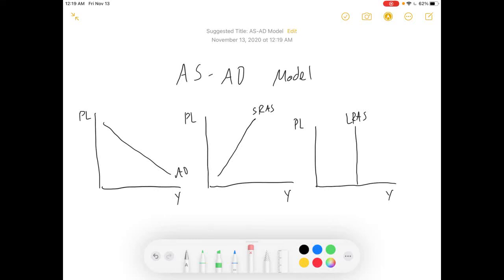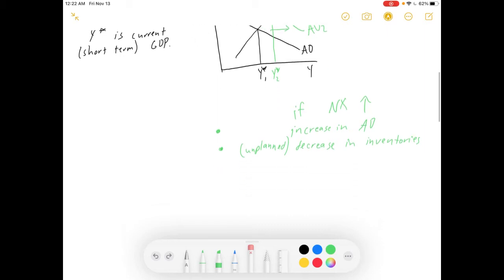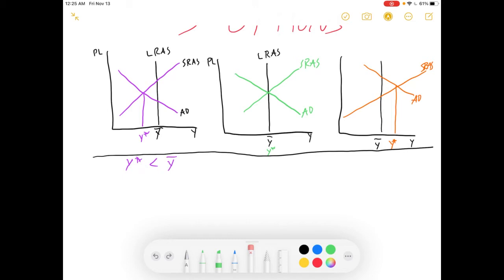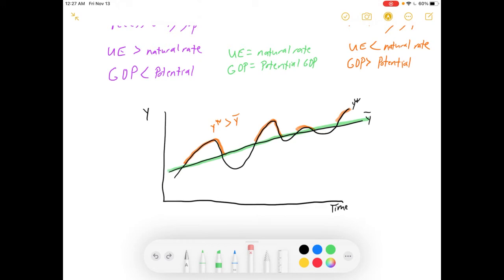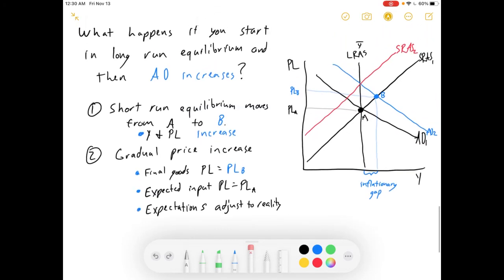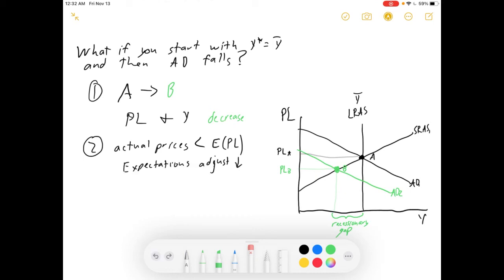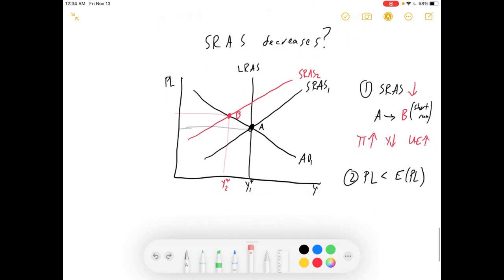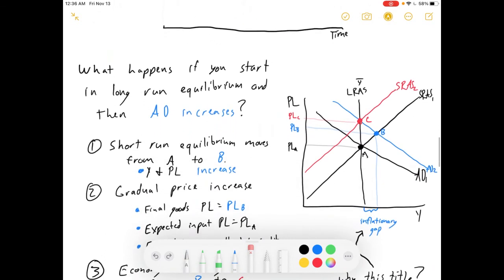Intro Econ: AD-AS Part 4 - From the Short Run to the Long Run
I already introduced the AD, SRAS, and LRAS curves separately. In this video I combine them and describe short run and long run equilibrium. I describe unemployment, output gaps, and the business cycle. I describe and show how the SRAS curve can shift to bring the economy back to equilibrium if given enough time.